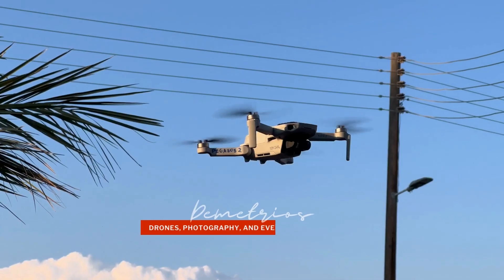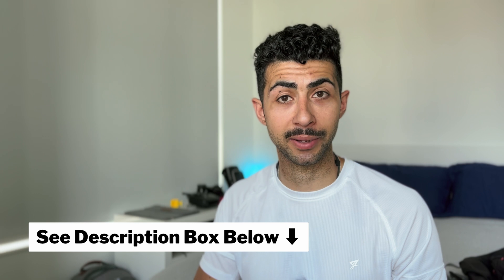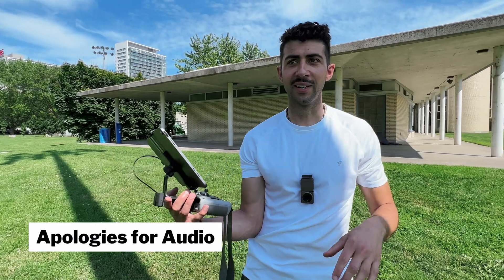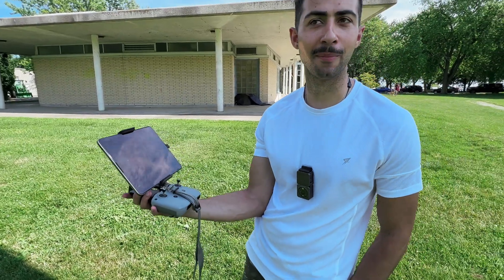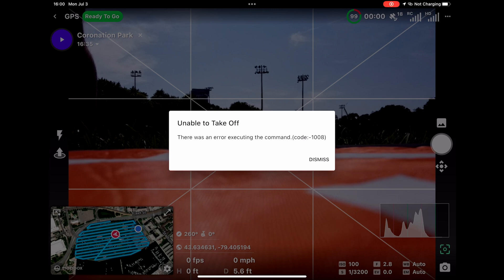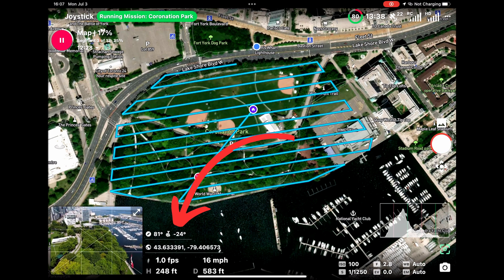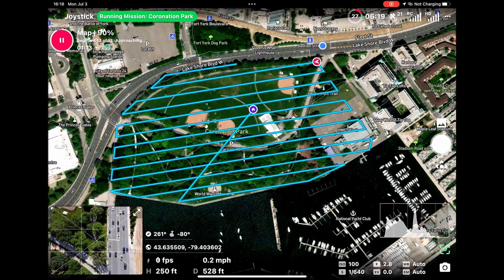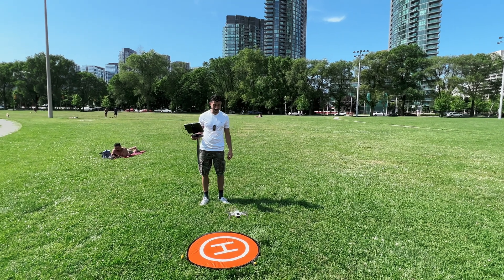Drone Mapping with Multiple Batteries, Map Pilot Pro & Dronelink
In this exciting video, we dive into the world of drone mapping using multiple batteries, Map Pilot Pro, and Dronelink! 🚁🌐 We'll compare Map Pilot Pro and Dronelink to see which one is more straightforward, efficient, and reliable. If things go wrong, can they be fixed? 🛠️

This isn't a step-by-step guide, but rather an exploration of what happens during the field test. After having a blast in the field, we'll head back to review our findings and share our insights with you. 🎉📺

Timestamps:
0:11 Intro
1:09 Field Test
1:51 Bird Watching
2:09 Current thought in the field
3:52 Results
7:27 Outro